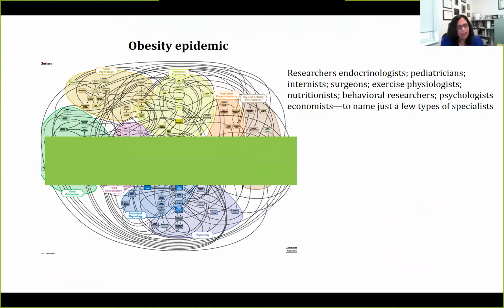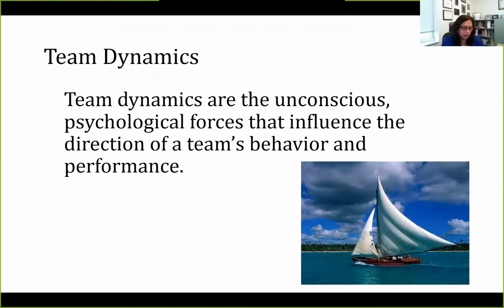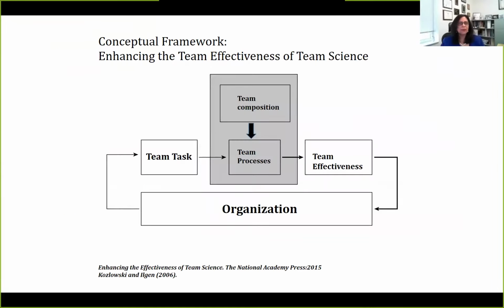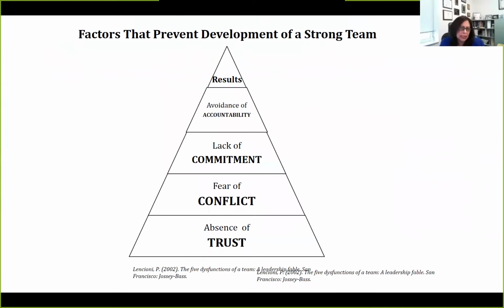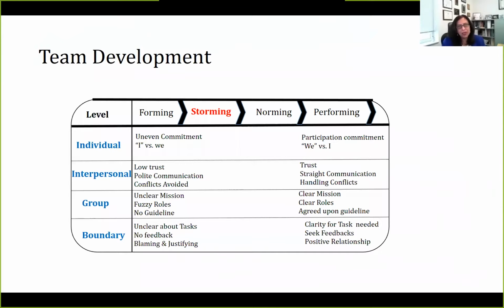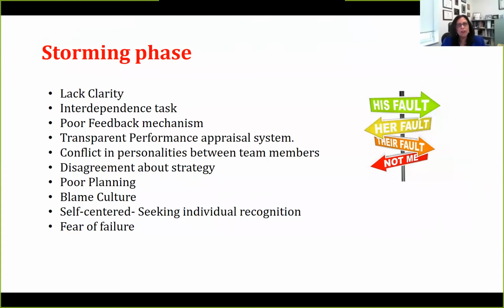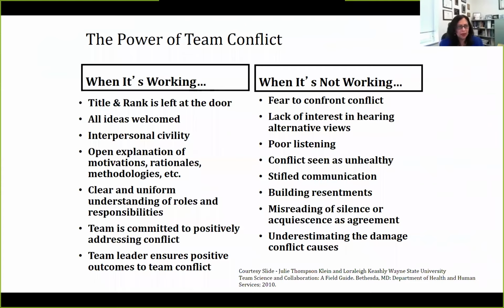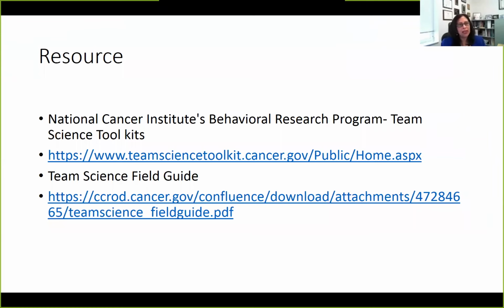Team Science: Understanding & Improving Team Dynamics - Darshana Shah, Ph.D. – Jan 2018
Presented by Darshana Shah, Ph.D.,
associate dean with the Marshall University Office of Faculty Affairs and Professional Development